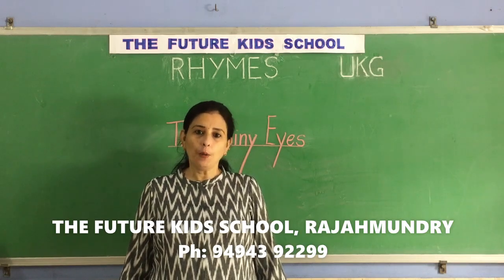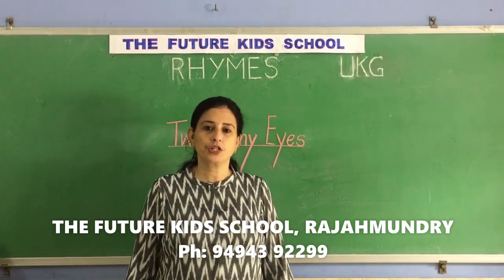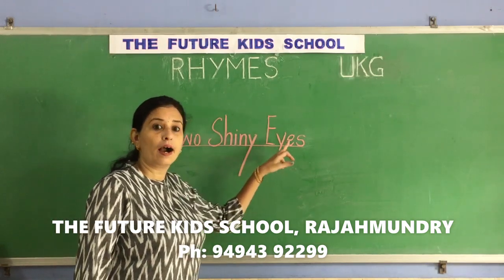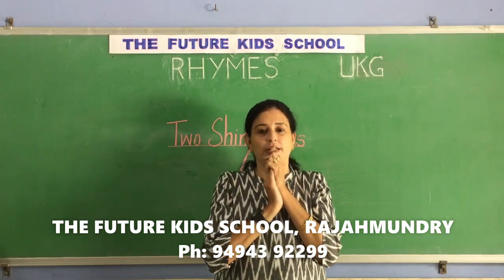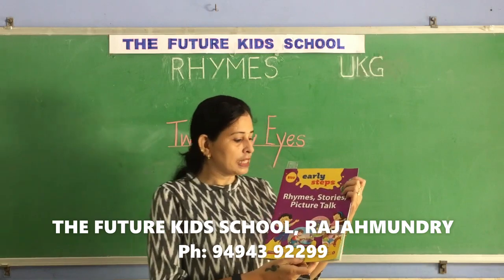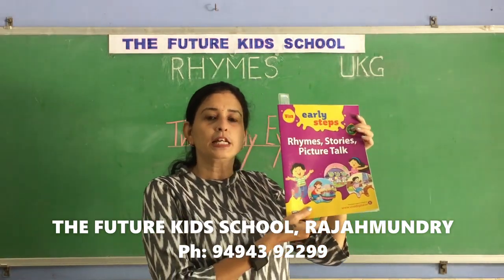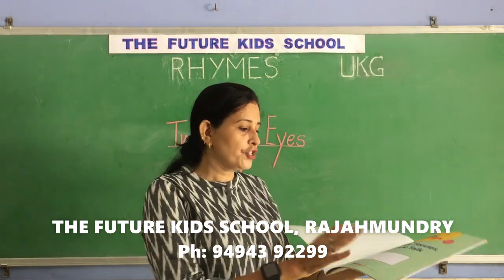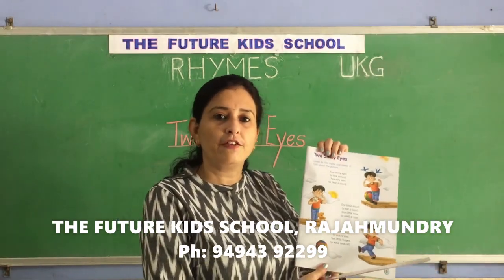UKG RHYMES - Two Shiny Eyes - The FUTURE KIDS SCHOOL RJY